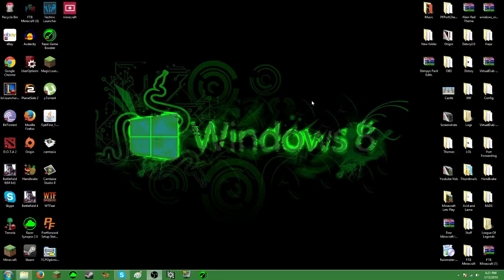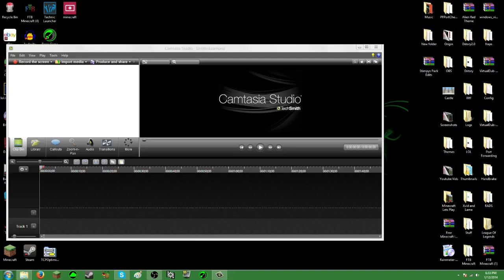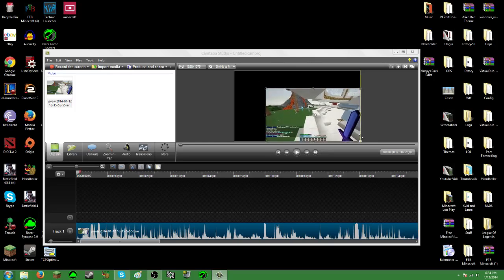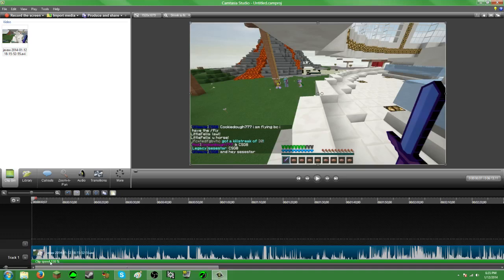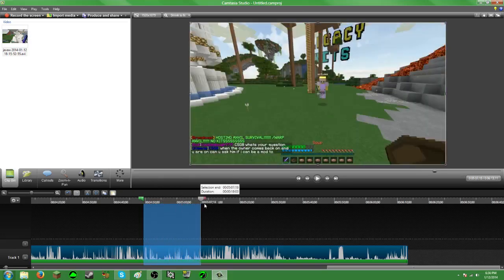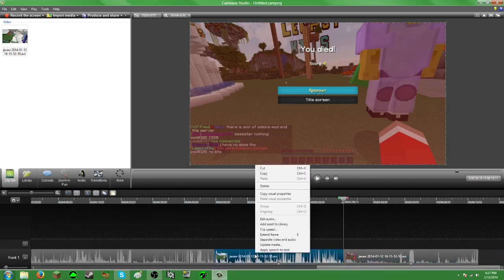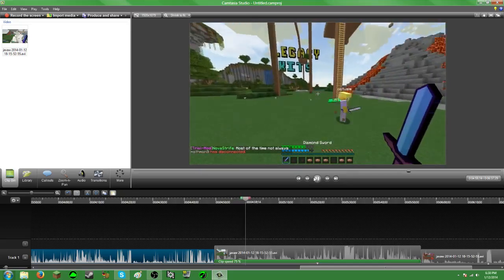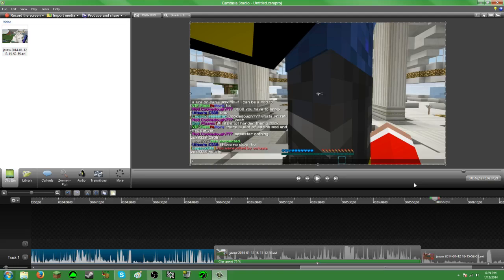How to Fast/Slow Motion Your Video on Camtasia Studio 8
Hey guys Captain Rys Here and today I have a tutorial for Camtasia Studio 8!